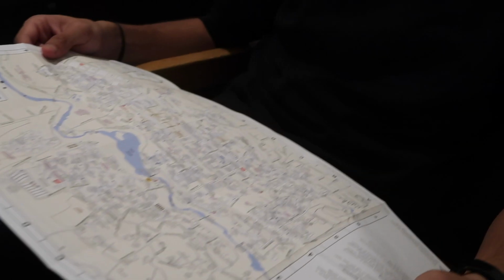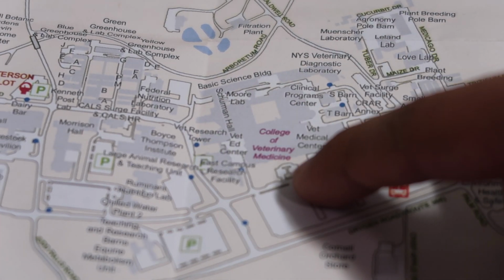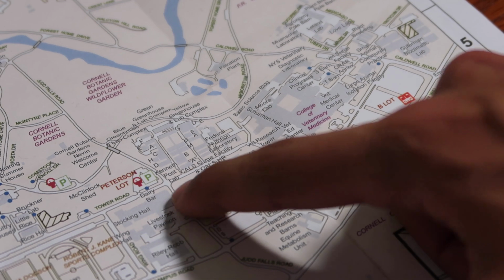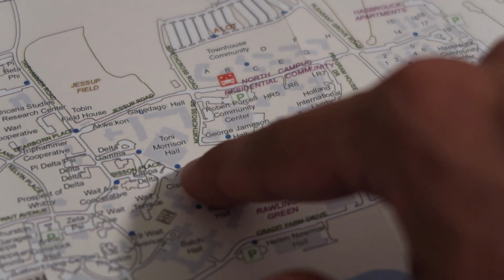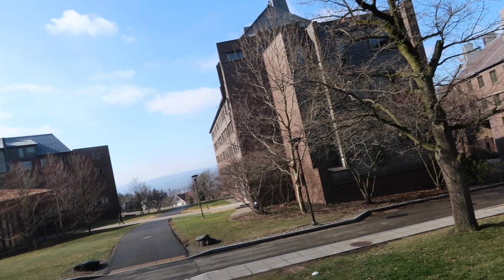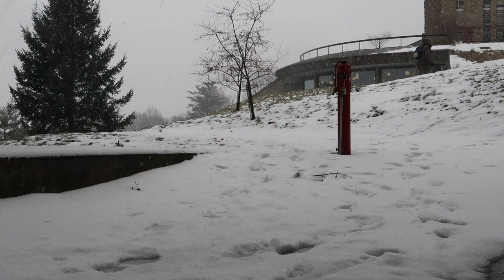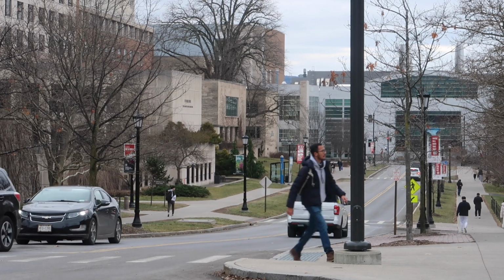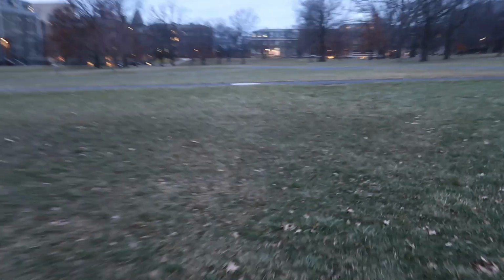Welcome to Cornell University!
This is YOUR one-stop video for Cornell University from a new student's perspective. (Please read the disclaimer below).

 / user-57630131
Artist: Ross Bugden
Title: Ice and fire
Genre: Cinematic / Soun dtrack
Mood: Heroic / Dramatic

Song: Game of Thrones Title Theme Piano Version (By Benny Martin)